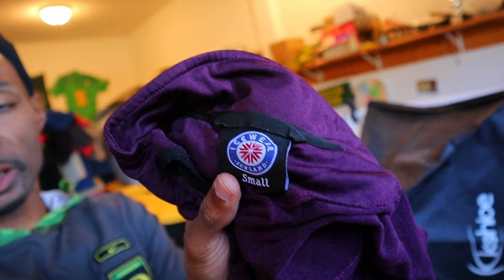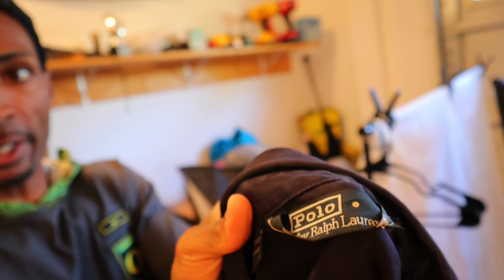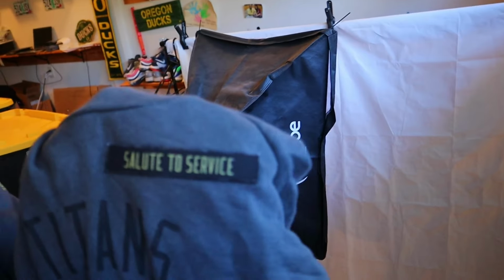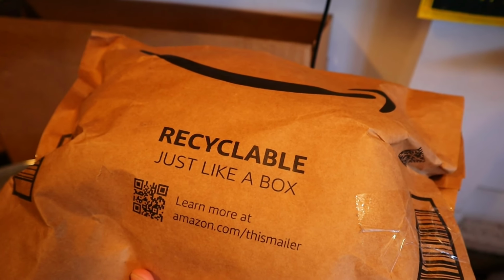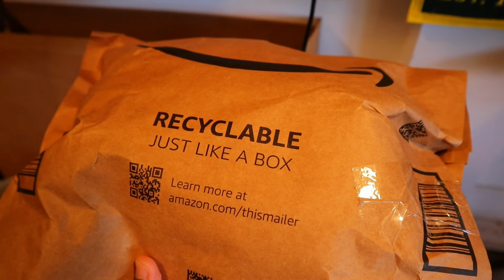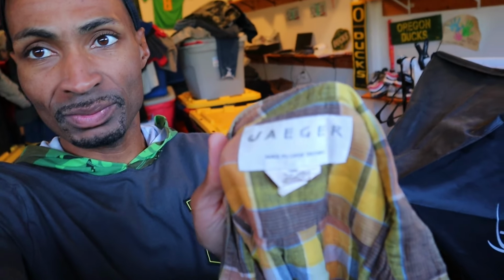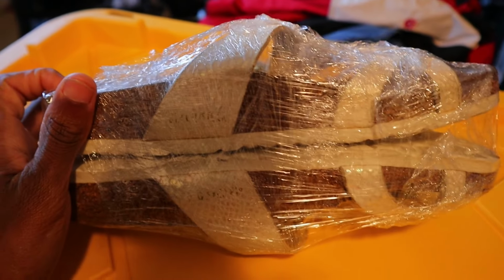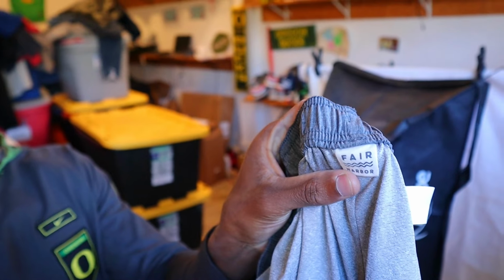This Jacket Finally Sold On eBay!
In this video I show you some items that are currently selling on eBay. I also had a jacket that I sold for a decent profit. Succeed!